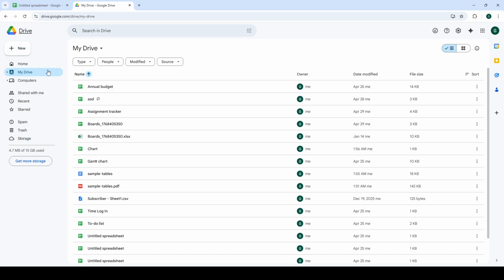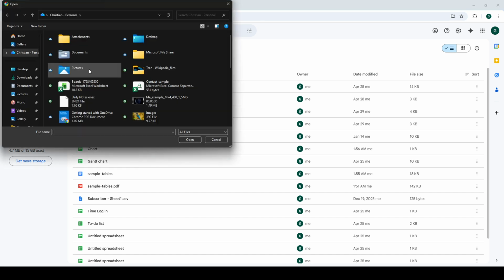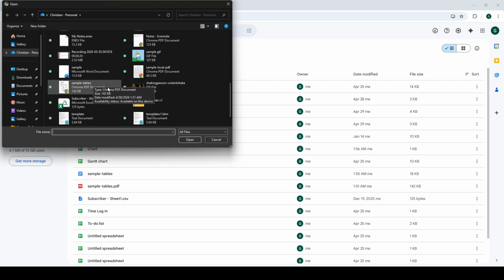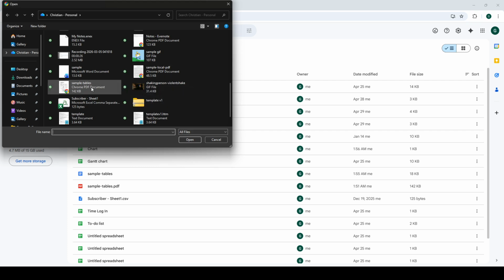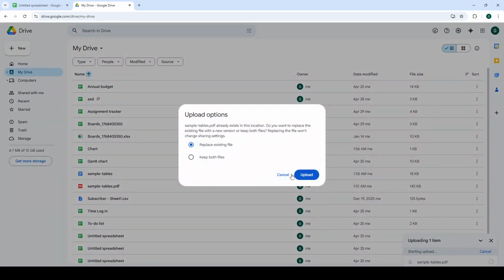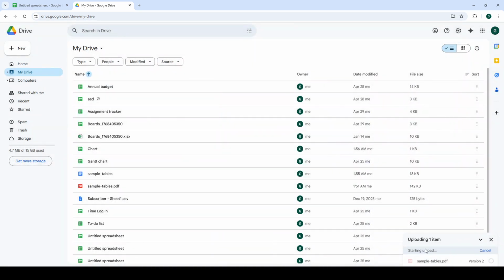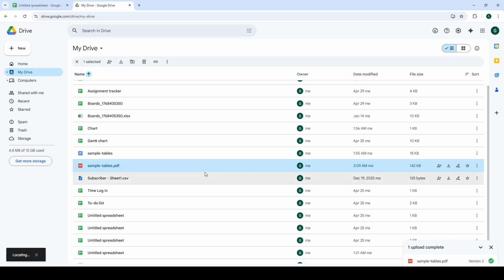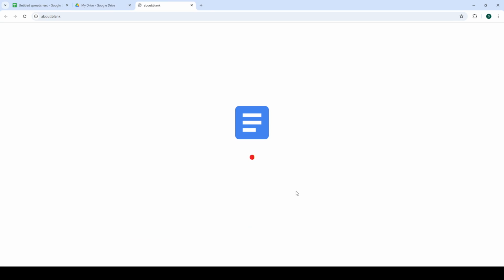How To Extract Data From Pdf To Google Sheets [2026 Guide]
In today's video we cover: How To Extract Data From Pdf To Google Sheets, Google Sheets, PDF to Spreadsheet, Data Extraction, PDF Converter, Google Drive, Import PDF to Excel, Spreadsheet Automation, Document OCR, Google Sheets Tutorial, Data Management, PDF Table Extraction, Convert PDF to Google Sheets, Digital Archiving, Workflow Optimization

-Google Drive
-Google Meets
-Google Sheets
-Google Chrome
-Google Forms
-Google Gmail